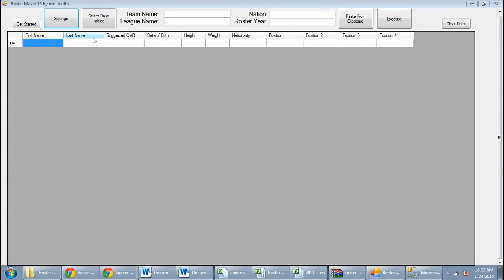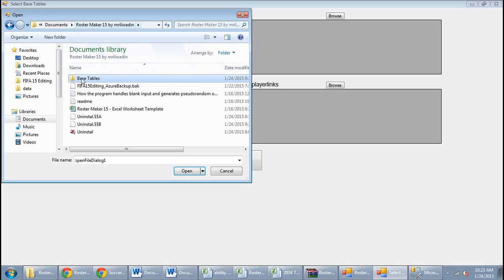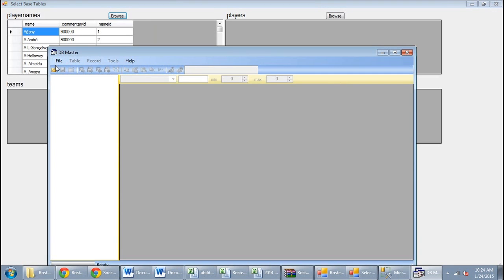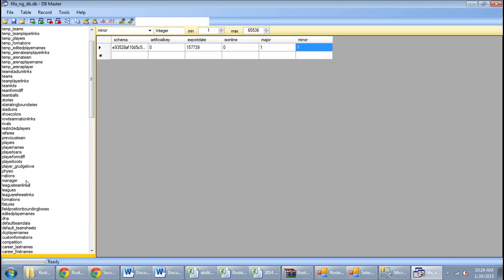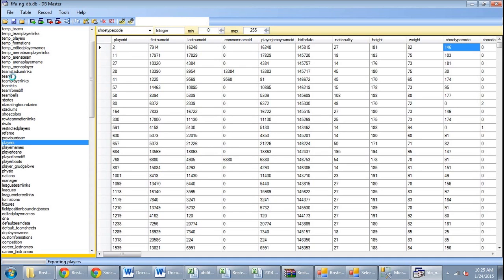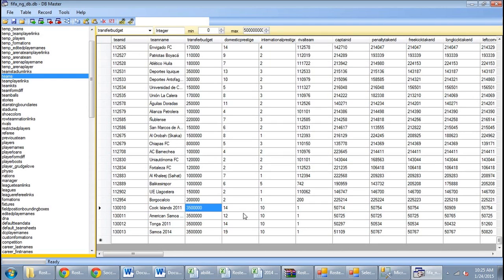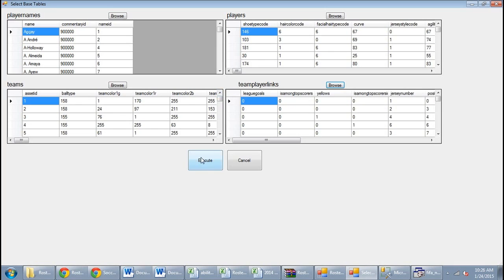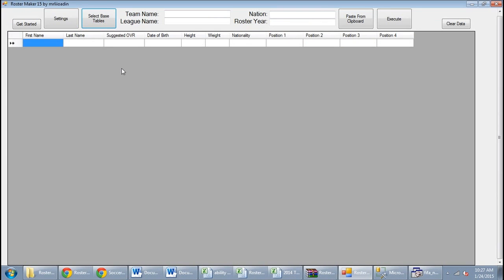Selecting Base Tables